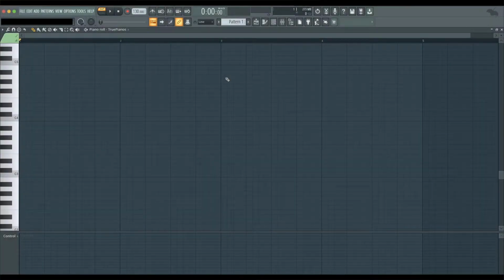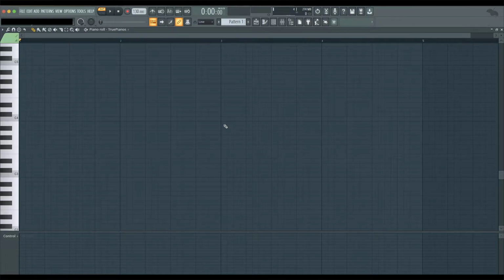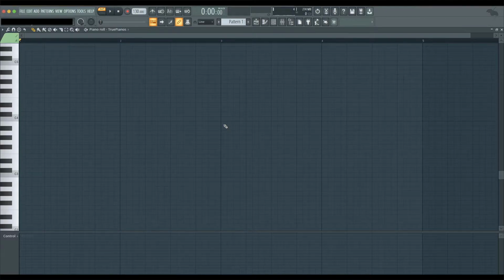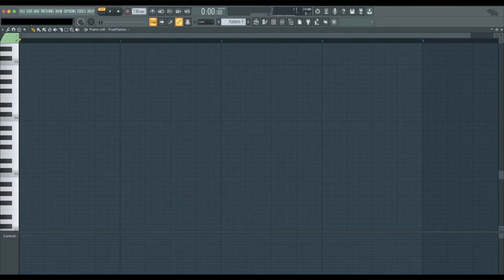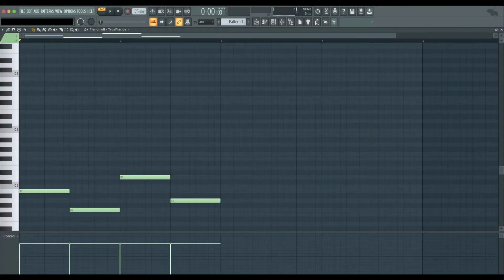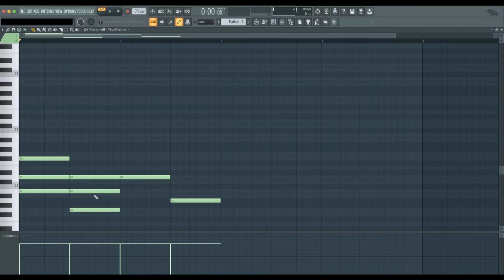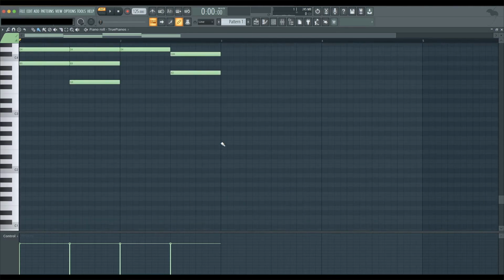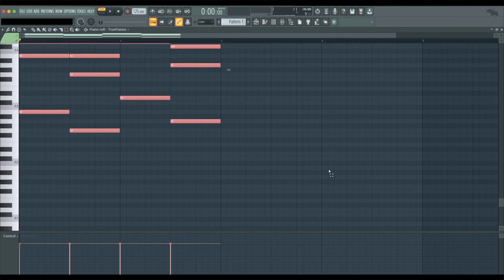How to EASY create AMAZING EDM CHORD PROGRESSIONS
Hi, this is the first Edm Nation Youtube Video In this video you will discover the best method for create simple chord progressions.